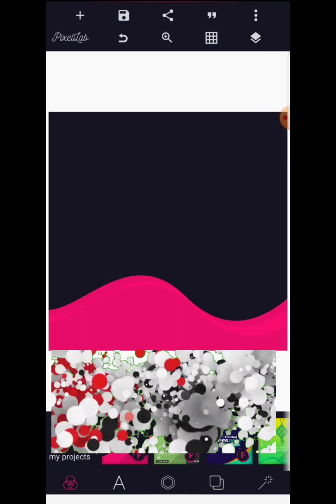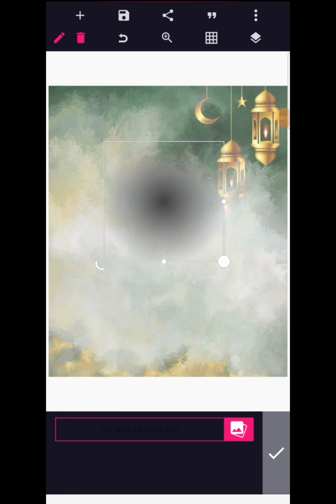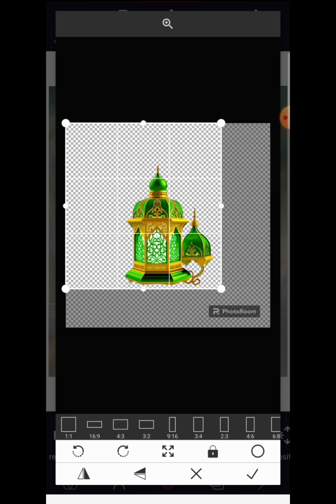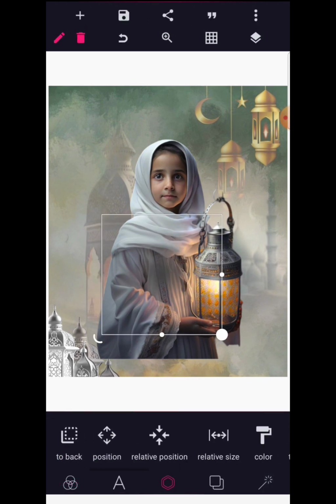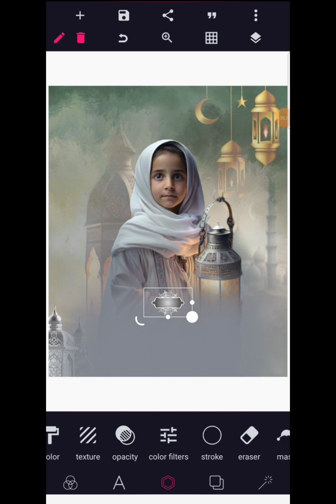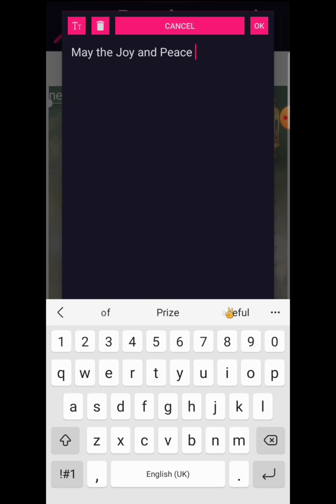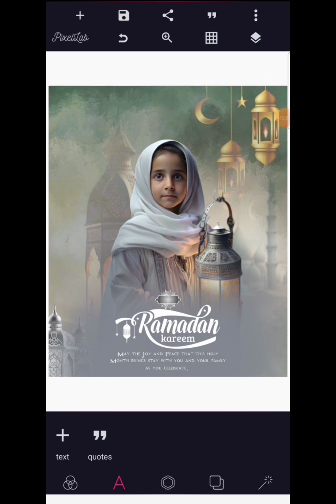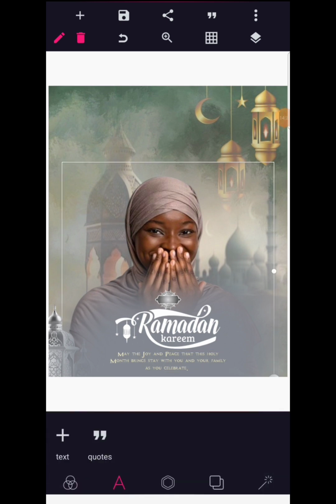Ramadan Kareem Flyer Design for Social Media | Pixellab 2024 Tutorial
I'm excited you're joining us

In this video, I will show you how to create or design a Ramadan Kareem Flyer for Social Media on your Pixellab using a smartphone.

Much love to our Muslim friends